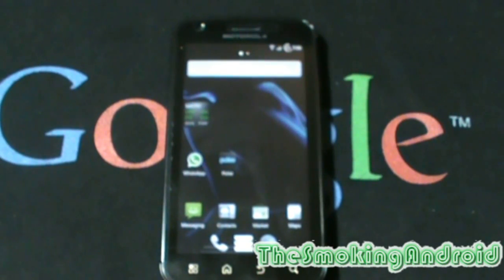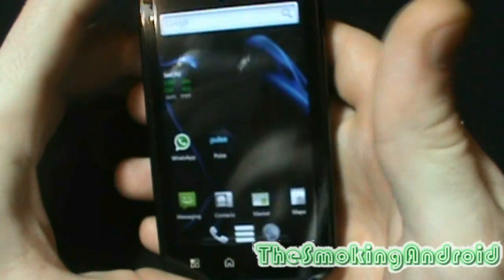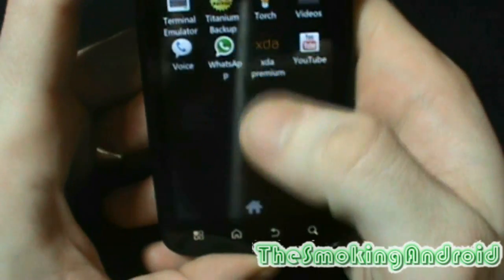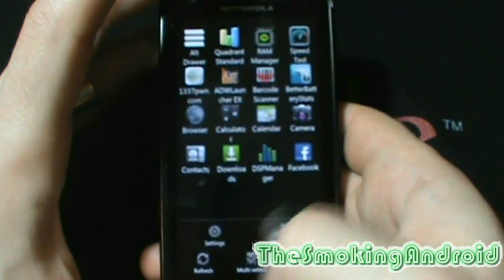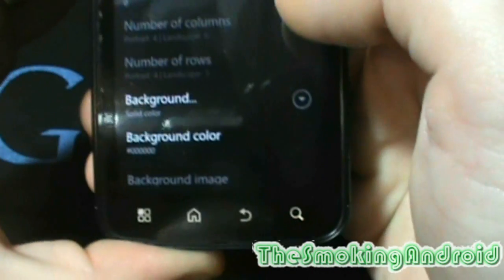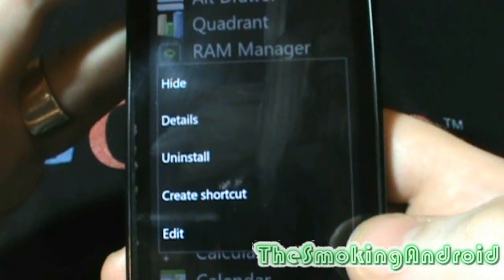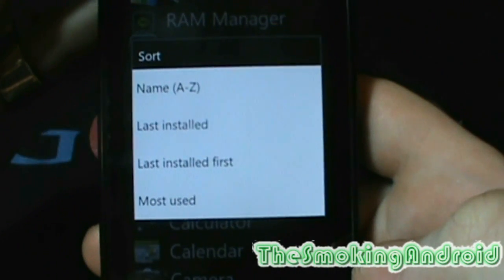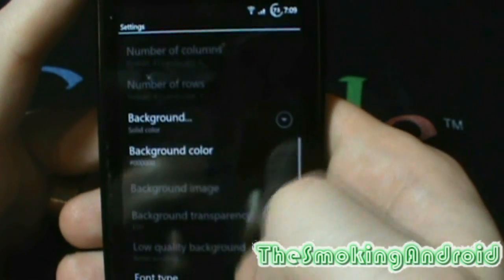ALTDRAWER For Android [Review] On the Motorola Atrix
AltDrawer is now my official app drawer replacement! The amount of customization just screams Android! This is one app that will make your iFriends jealouse!
Front changeing the view, font color and size and the ability to add any background you want is enough for me to get the warm fuzzy's.

Its free for now because of it being in beta stage and has no ad's to support it. All of the options are available. So go grab it now while you still can (if you have the ability to side load apps) or just follow along with the progress being made until it is released on the market.

I have not been paid to endorse or promote this app.